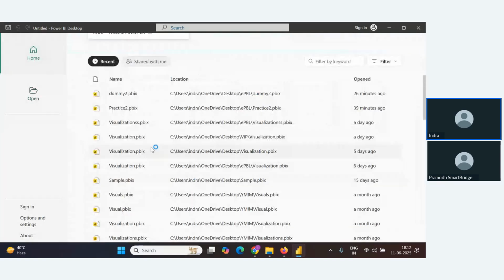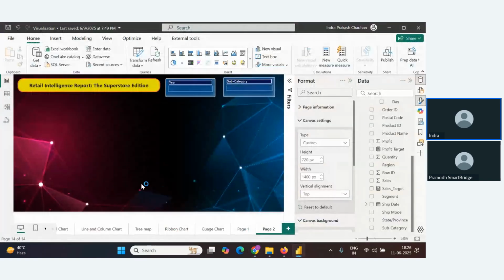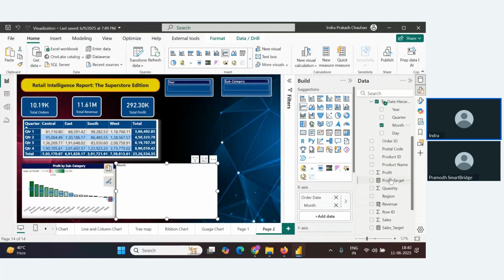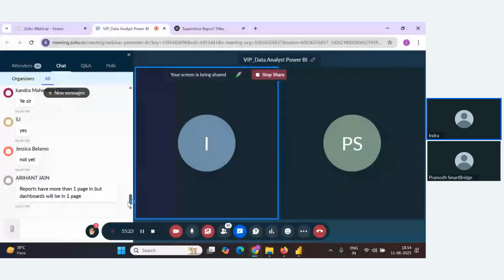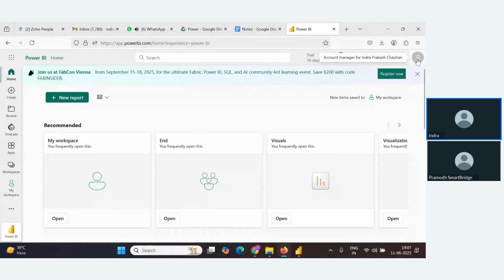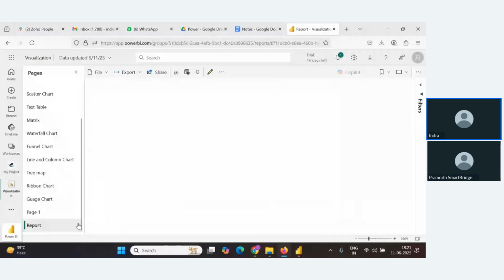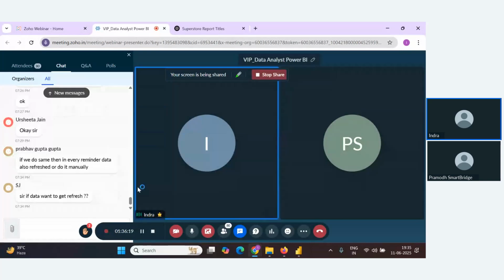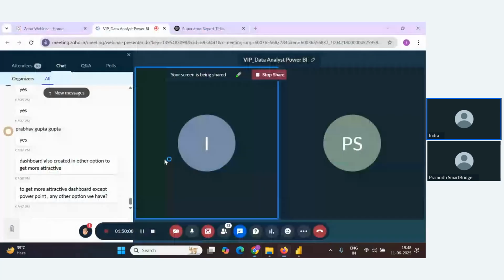VIP Data Analyst Power BI (Session 12)